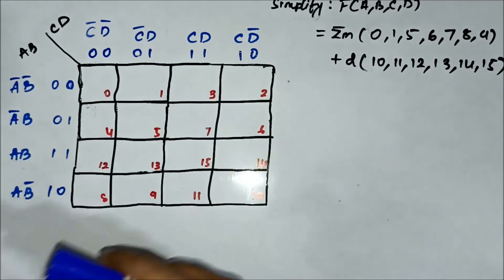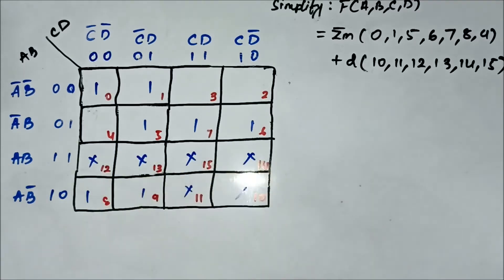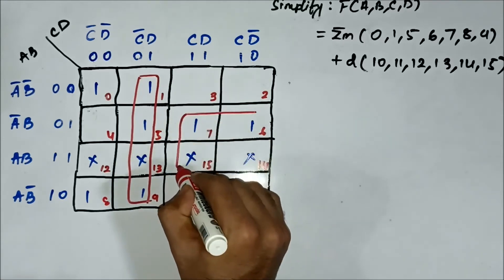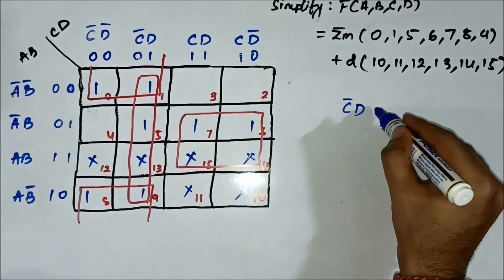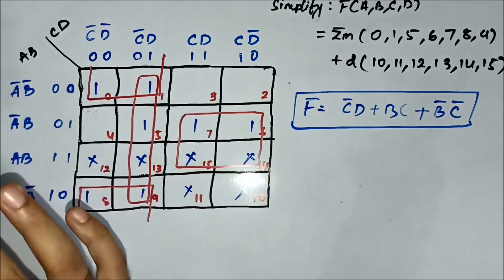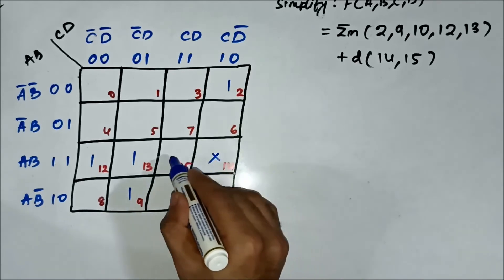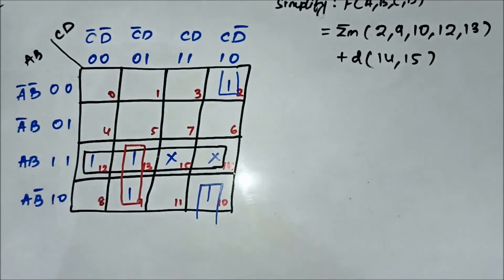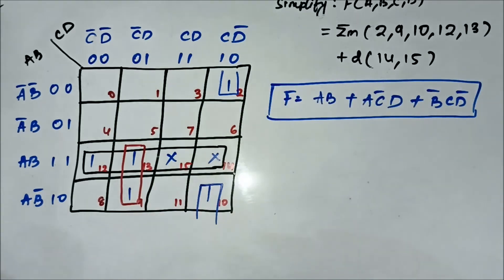Don't Care Condition In SOP K Map | Questions 5 | Karnaugh Map | Digital Electronics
In this video, we are going to discuss some more questions on Don't Care condition sop k map.